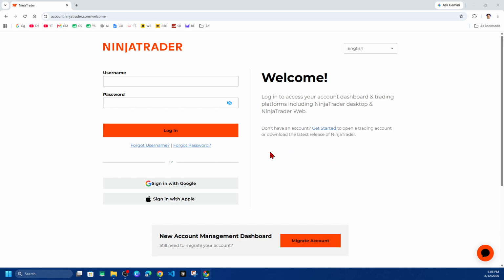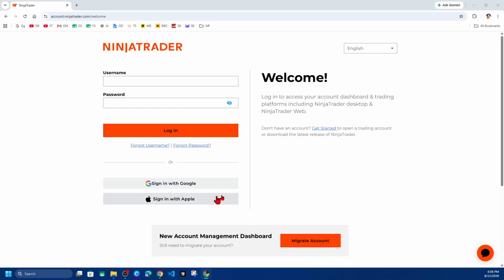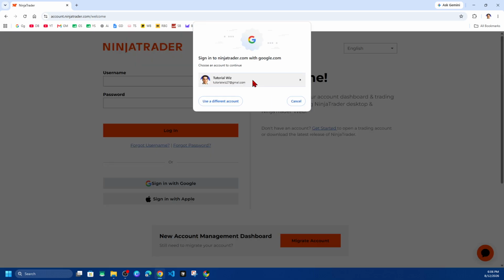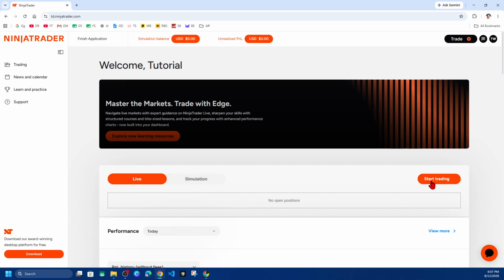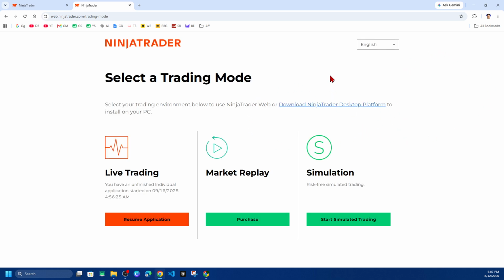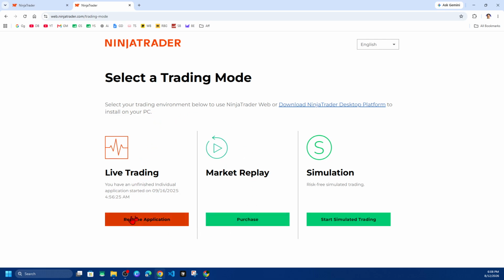How To Open A NinjaTrader Account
In this tutorial, we'll walk you through the process of opening a NinjaTrader account. We'll guide you step-by-step, from downloading the platform to setting up your first trading account. This video is perfect for beginners who want to get started with NinjaTrader or experienced traders looking to switch platforms. With this guide, you'll be ready to start trading in no time.

In the next section, we'll cover how to navigate the NinjaTrader interface, including how to set up charts and place trades. We'll also discuss some tips and tricks to help you get the most out of your trading experience.